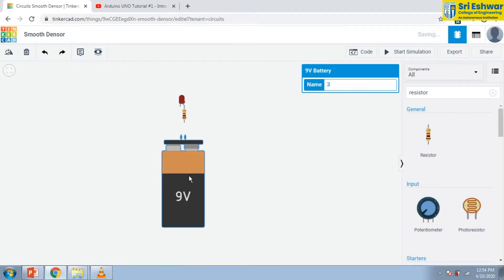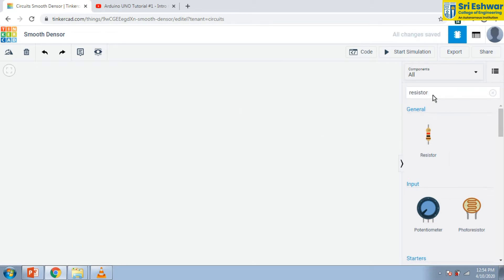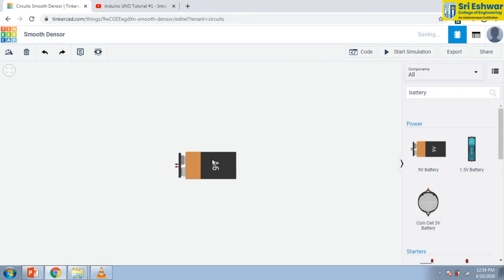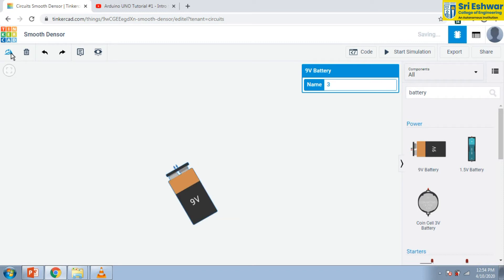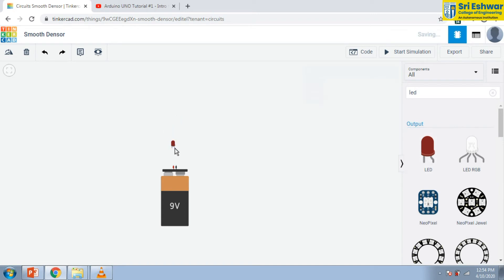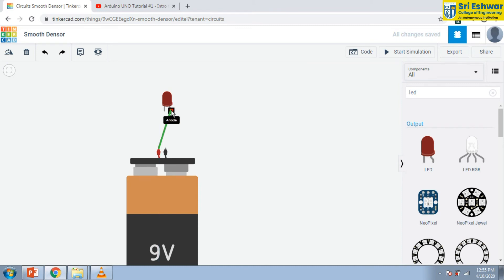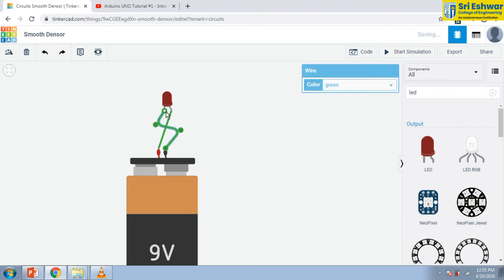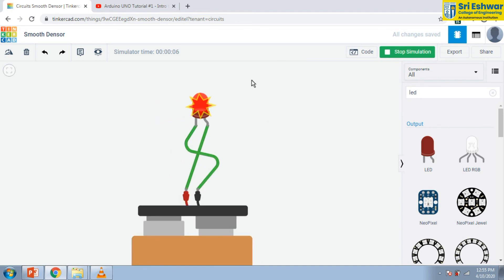Basic Battery Connection in TinkerCAD - Robotics Workshop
This video will demonstrates how to simulate in TinkerCAD